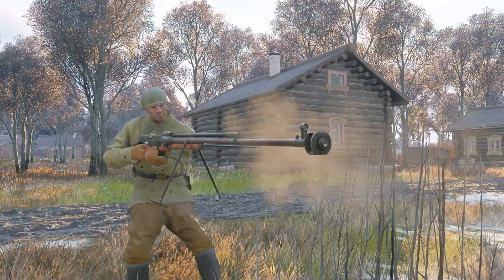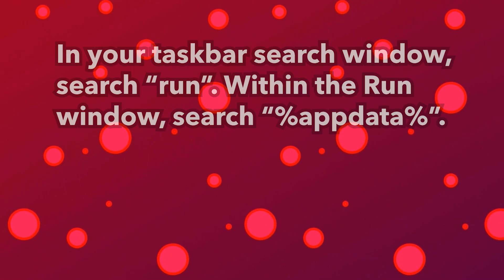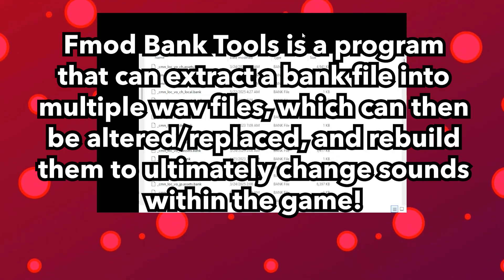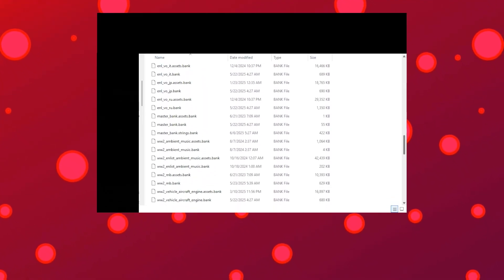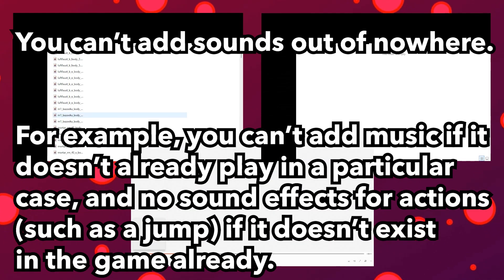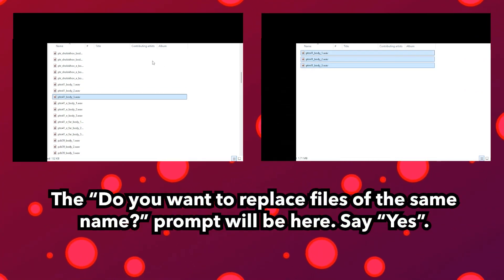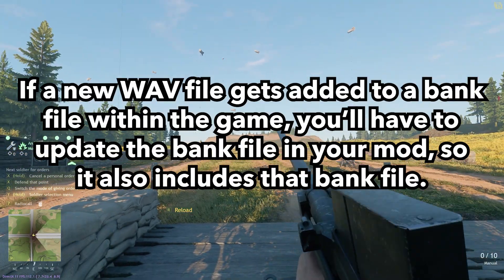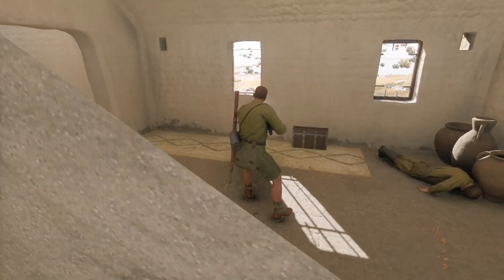Want to Learn How To Make Sound Mods? - You Can Too! (Enlisted)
IMPORTANT:
- New sound tracks must match the old sound tracks in length
- BETTER QUALITY: before rebuilding your bank file, check the "options" tab within Fmod Bank Tools - 0.0.1.4 to make sure the format is PCM (default is Vorbis). "Quality" defaults to 82, but 100 is better with almost no downsides.

In this tutorial, I walk you through the basics of sound modding step-by-step 🎧⚙️. Using Enlisted as an example, I demonstrate how to extract bank files, swap out the inner .wav files with your own custom or funny sounds, and then rebuild the banks so the game runs them smoothly 🔊. Even if you don’t play Enlisted, this guide is perfect for anyone curious about sound modding in general — whether you want to learn the tools, experiment with audio design, or add your own creative twist to games 🎮✨. By the end, you’ll know the full process to start making and testing your own sound mods!

Gamer_Victorch's YouTube Channel!